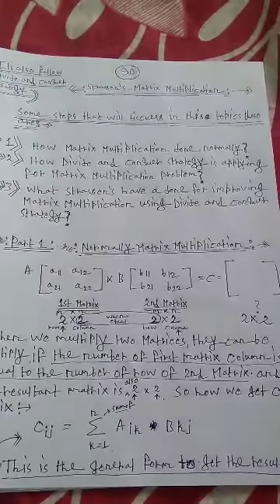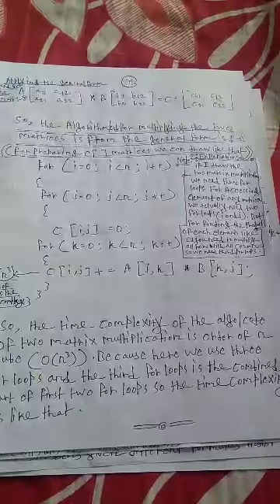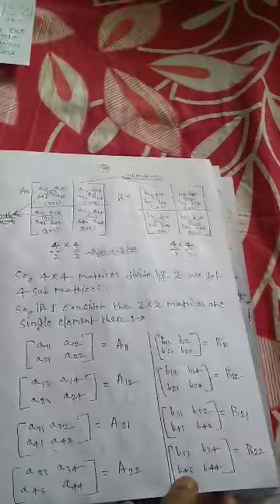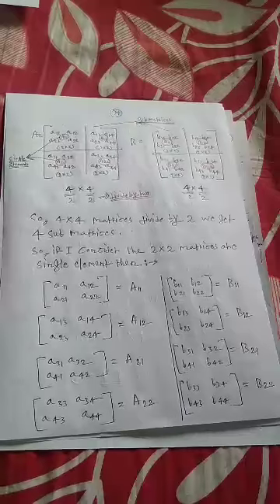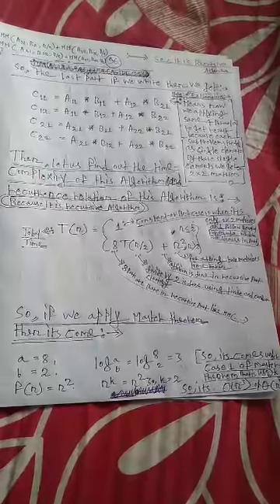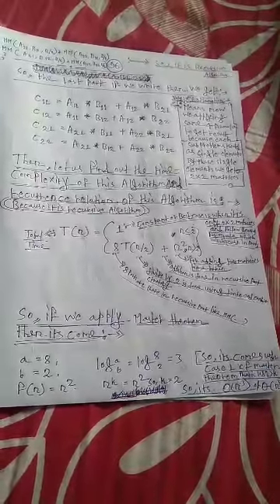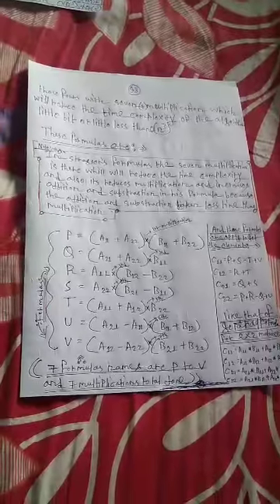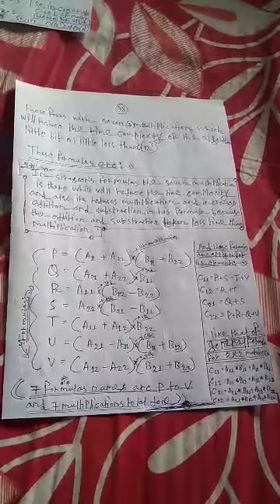Design Analysis and Algorithm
Strassens matrix multiplication video lecture